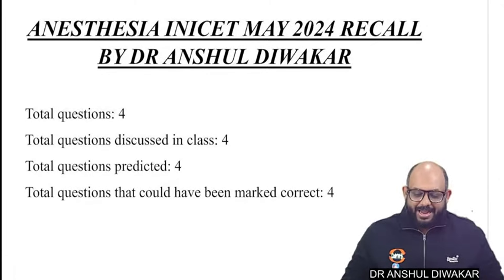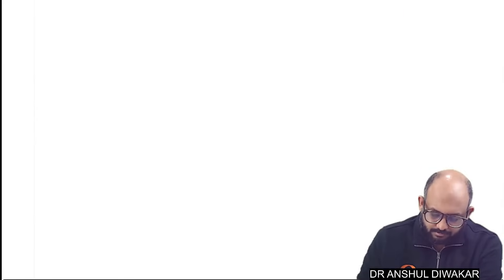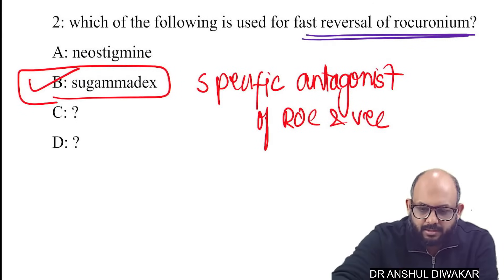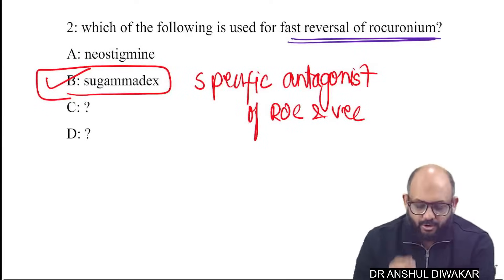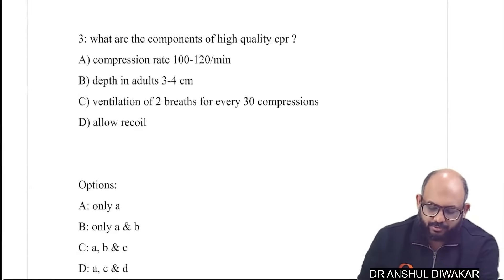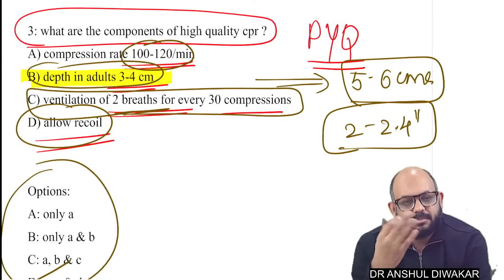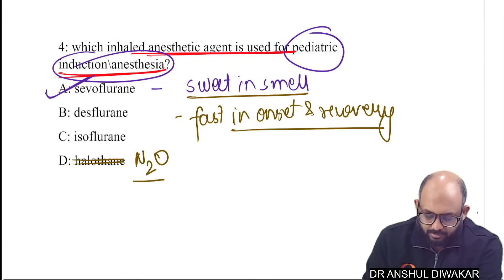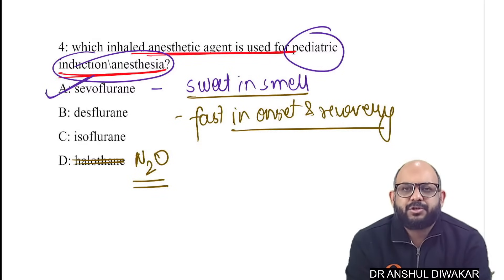Anesthesia Recall I INICET May 2024 II Dr. Anshul Diwakar